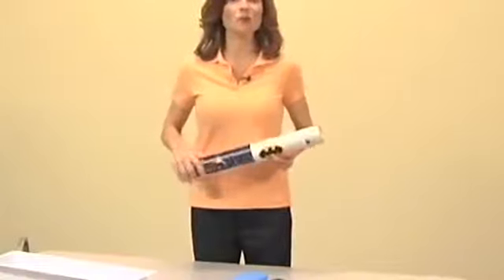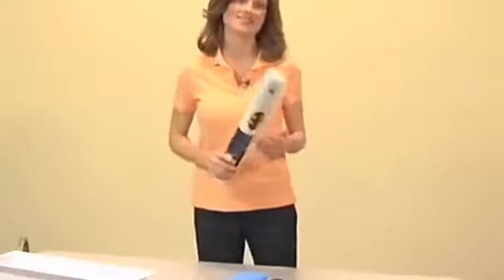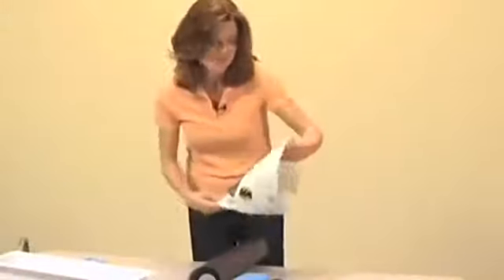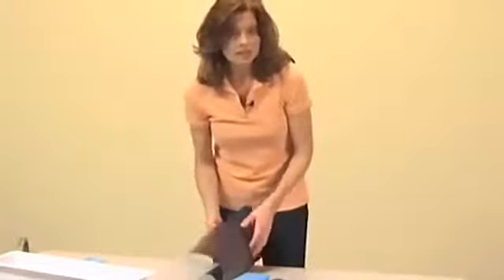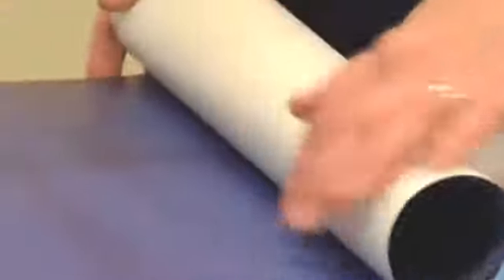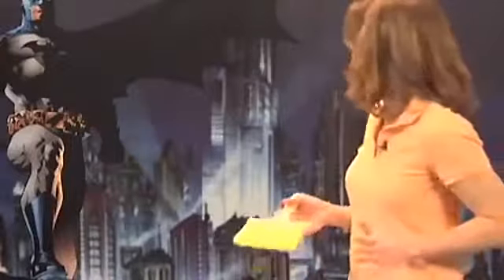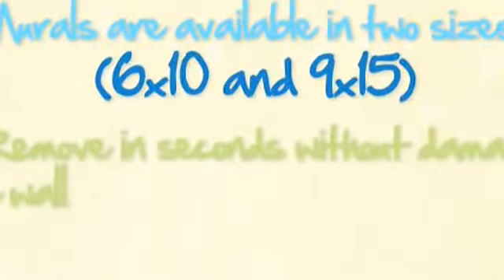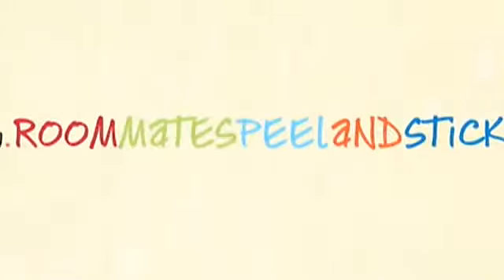new How To Install a RoomMates XL Wall Mural dV7OXaQ8pQo